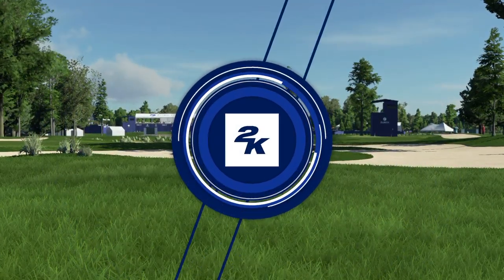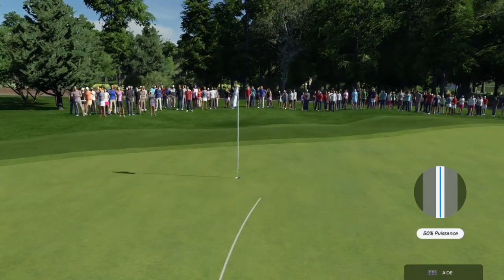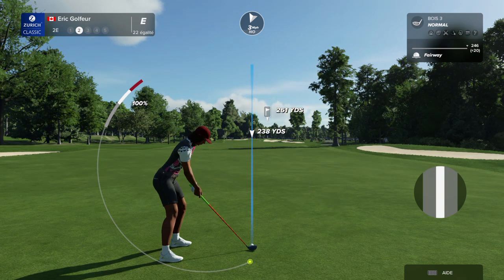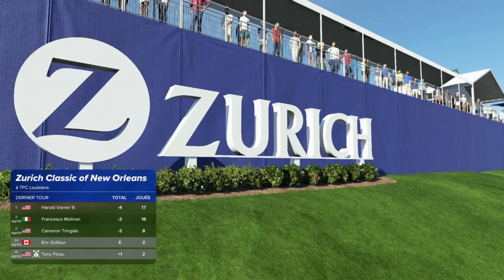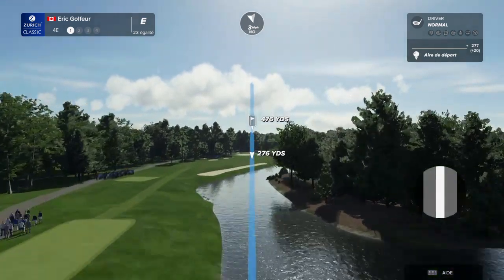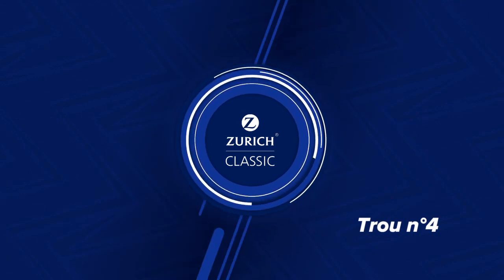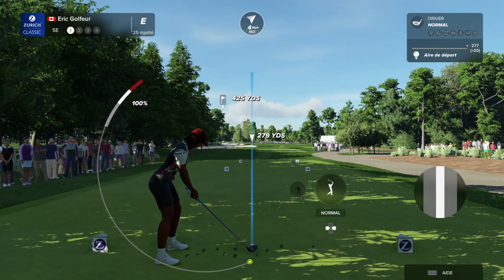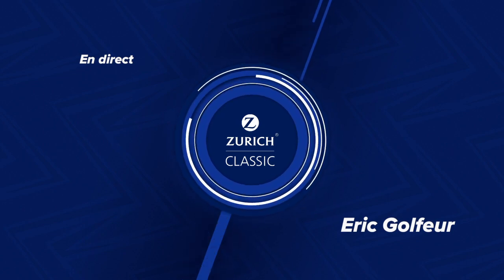PGA TOUR® 2K23_1 partie du 18 troue de golf